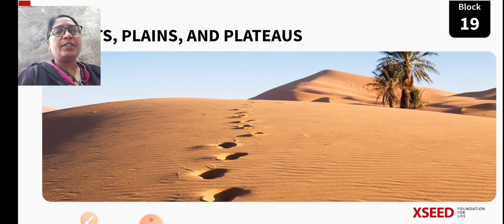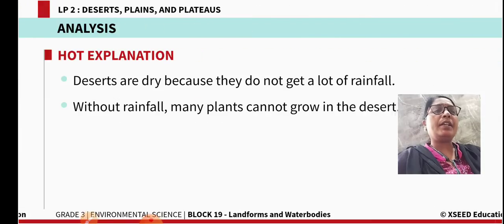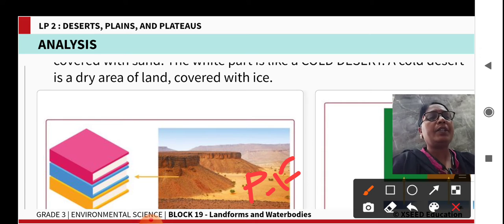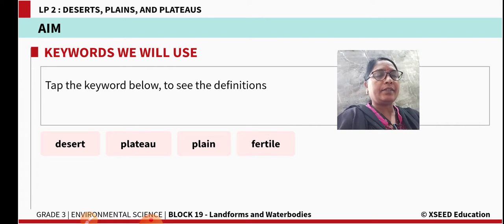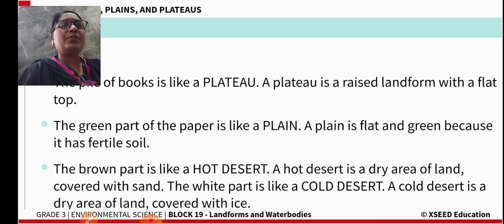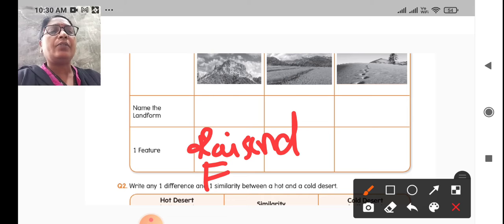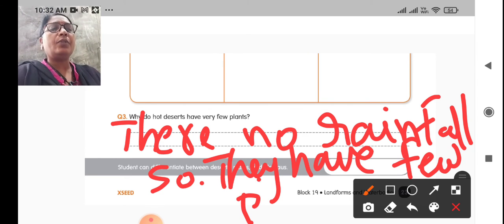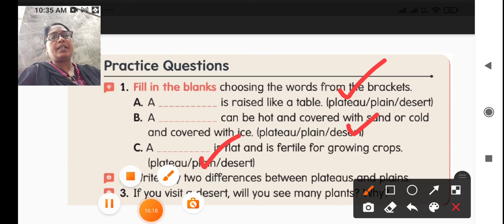Deserts, plateau and plain(c3-19.2)